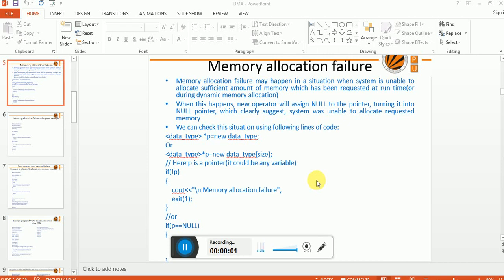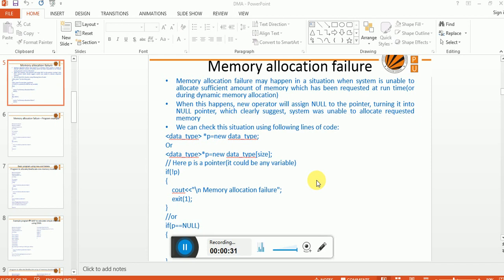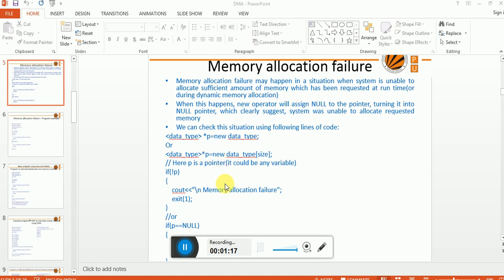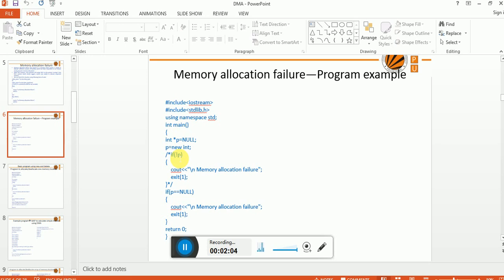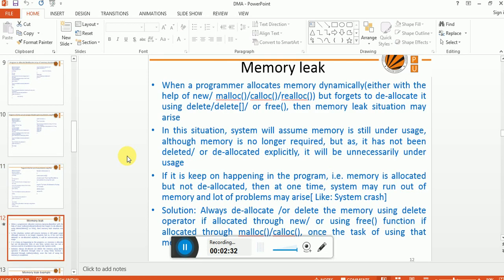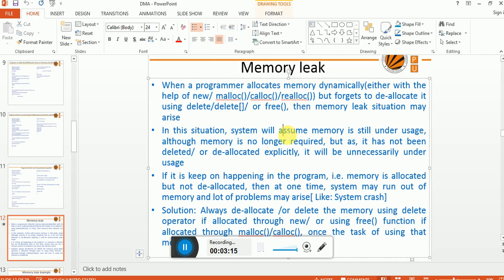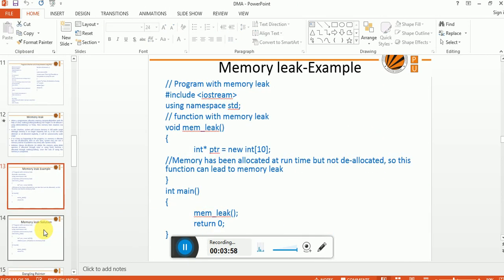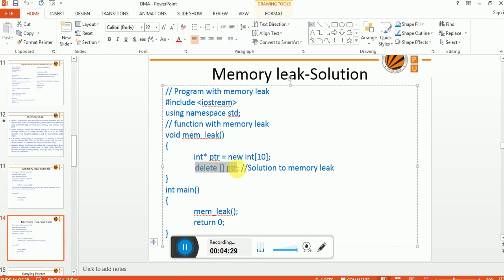Memory allocation failure and Memory leak during DMA-Part 4(DMA)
Memory allocation failure and Memory leak